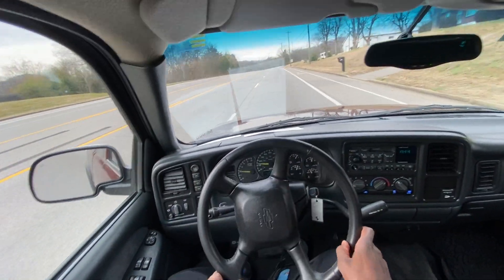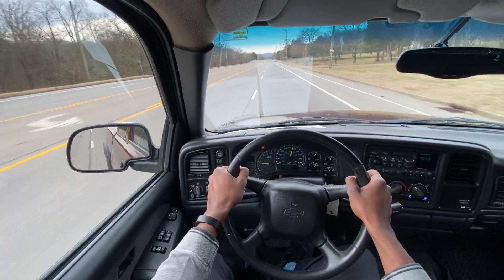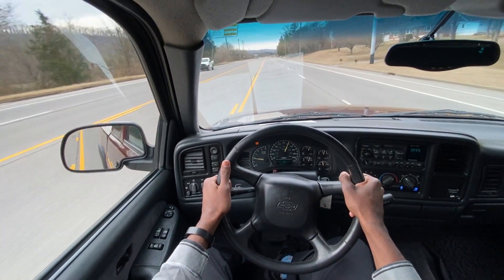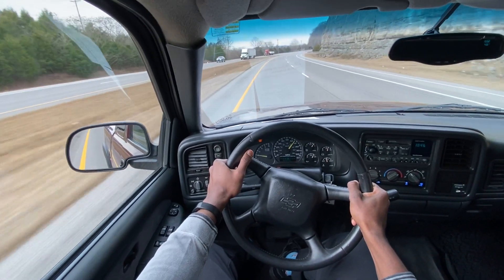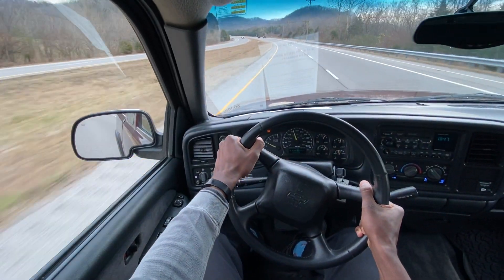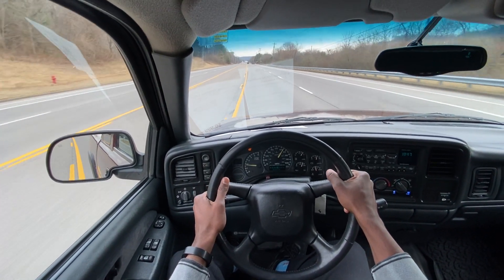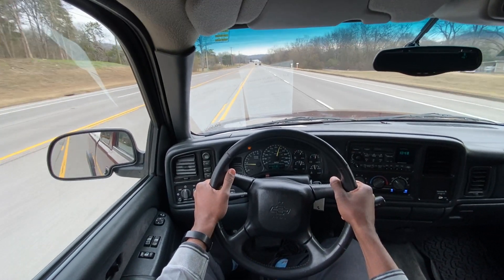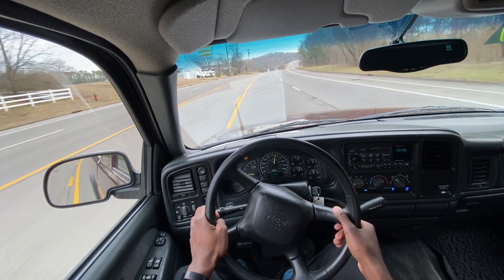2001 Chevrolet Silverado 1500 LS Extended Cab 5.3 V8 POV Test Drive